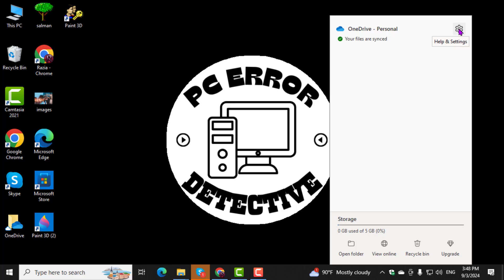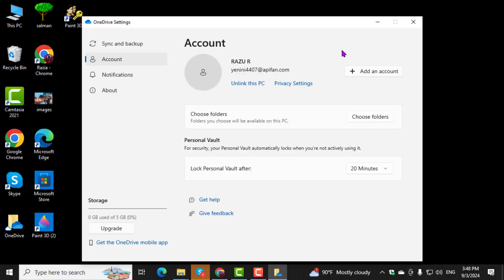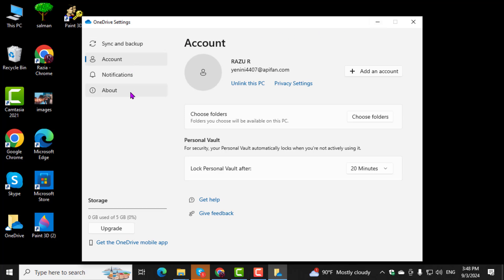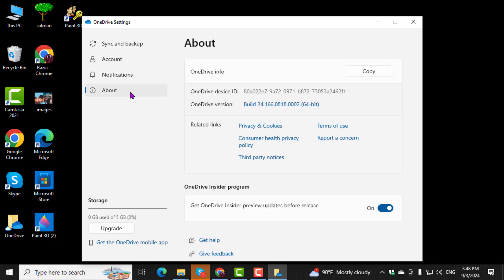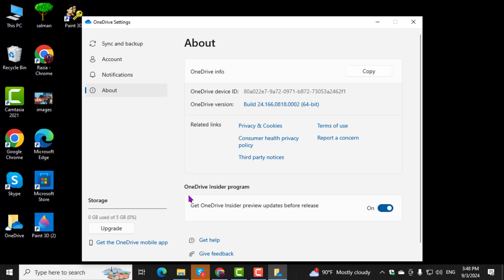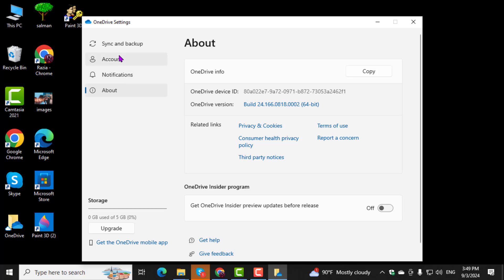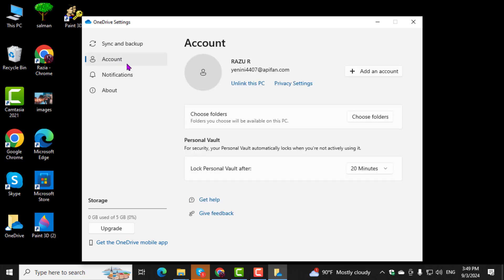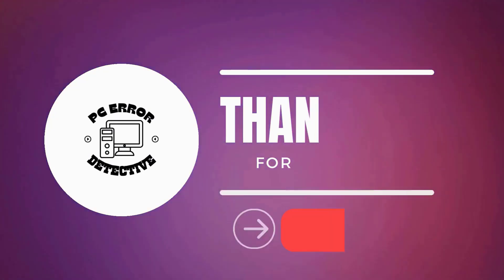How to Stop OneDrive Uploading Files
Struggling with OneDrive uploading files and consuming your bandwidth? Discover how to prevent OneDrive from uploading files in the background. This can help you manage your data usage and keep your computer running smoothly. Learn the steps to pause or disable the upload feature to ensure your files are only synced when you choose. This tutorial is perfect for anyone looking to control their file uploads and optimize their system's performance.

- How to stop OneDrive from uploading files automatically
- Disable OneDrive file uploads
- Prevent OneDrive from syncing files
- Manage OneDrive upload settings
- Control file upload in OneDrive